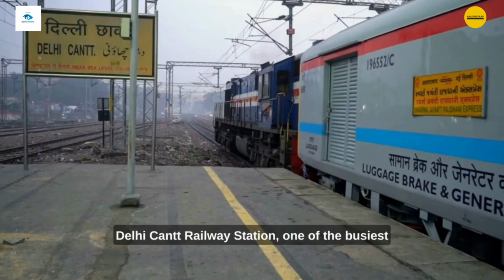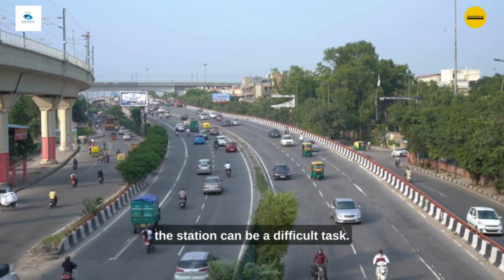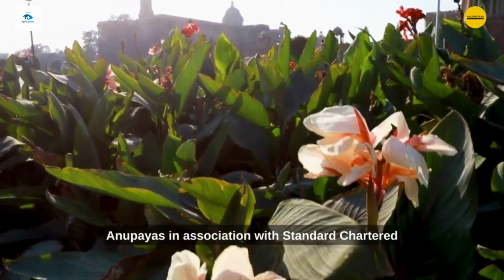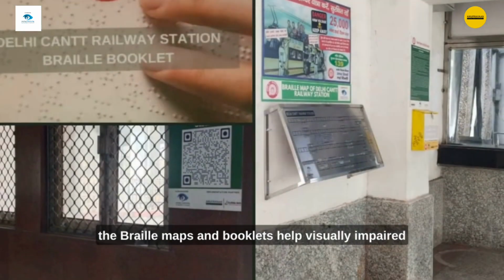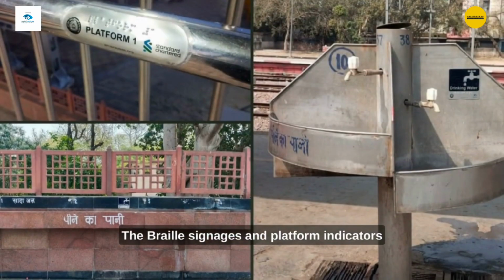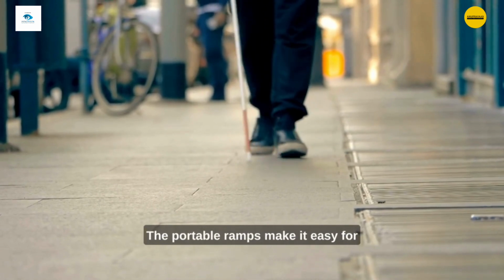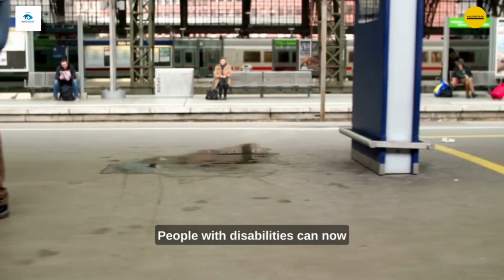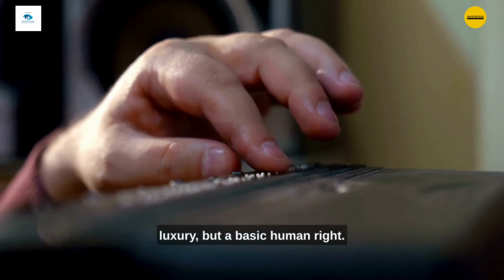Delhi Cantt Railway Station Made Accessible for Al by Anuprayaas and Standard Chartered Bank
Are you interested in learning about how public spaces can be made more accessible for people with disabilities? In this video, we showcase the efforts taken by Anuprayaas and Standard Chartered Bank to make Delhi Cantt Railway Station more inclusive. We take you on a tour of the station and show you the newly installed Braille maps, booklets, and signages that will help people with visual disabilities navigate through the station. We also showcase the portable ramps and wheelchairs that have been made available to help people with mobility disabilities move around the station comfortably. Finally, we highlight the platform indicators that have been installed to help people with hearing disabilities know when their train is arriving and departing.In this video, we are going to show you the updates done on Delhi Cantt Railway Station, which has recently been made accessible for people with disabilities. Anuprayaas in association with Standard Chartered Bank has installed Braille maps, booklets, and signages, portable ramps, wheelchairs, and platform indicators to make the station more inclusive. Join us as we showcase these accessibility features and highlight the importance of creating a more inclusive society.